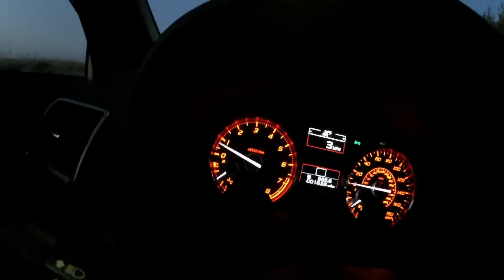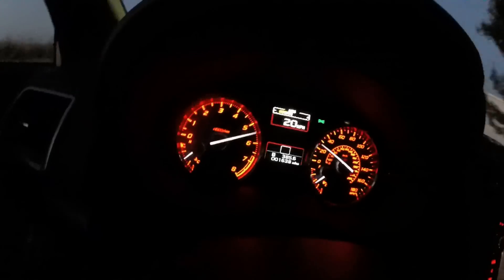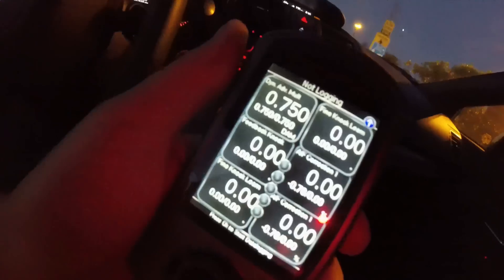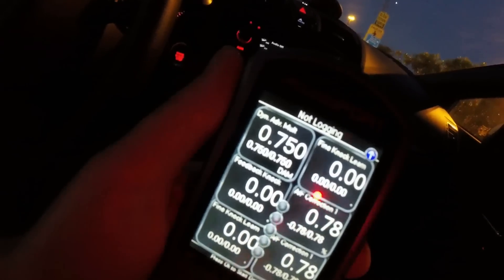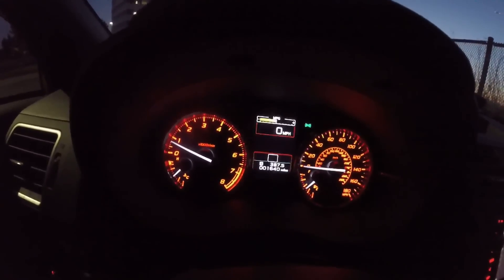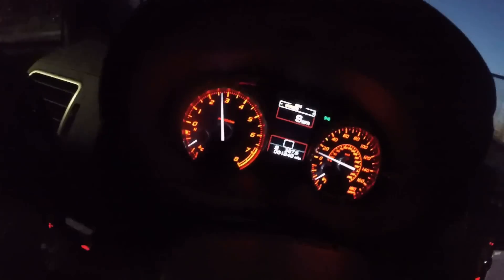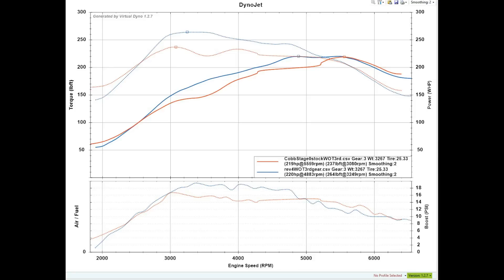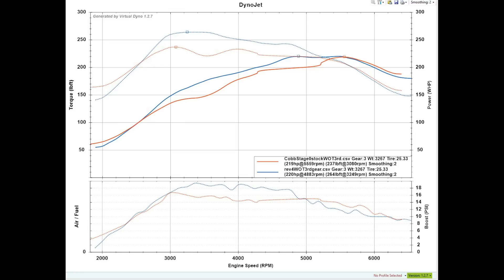2015 Subaru WRX Limited: Ep. 36: Cobb Stage 0 (Stock) vs. Bren Tuning Stage 1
This was a video that was very interesting to me, so hopefully it is interesting to others also. Although the Bren tune did seem faster 0-60, there were some surprises regarding hp numbers and redline power ratings. (Virtual Dyno graph included!)